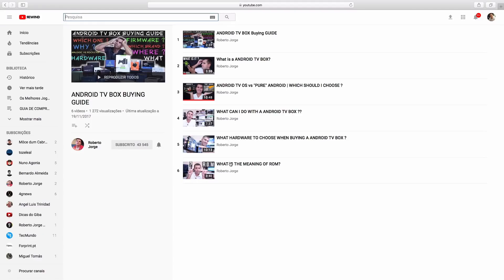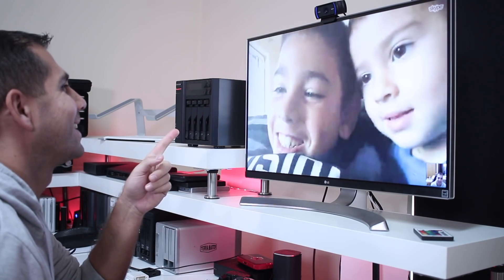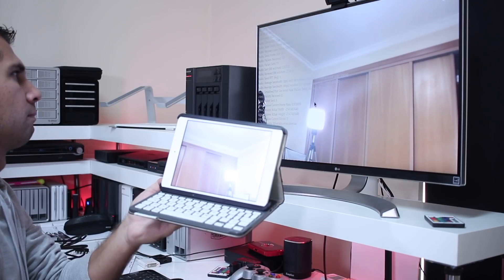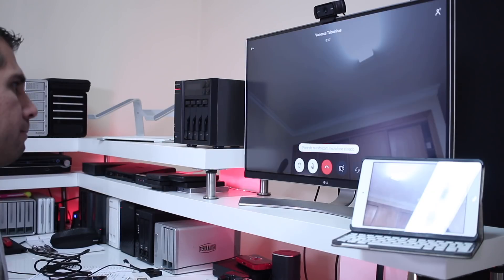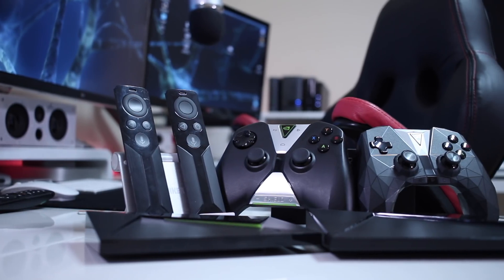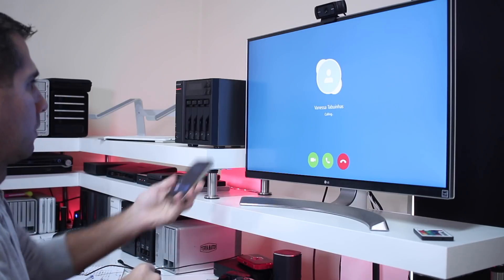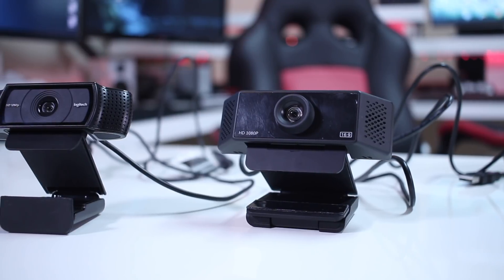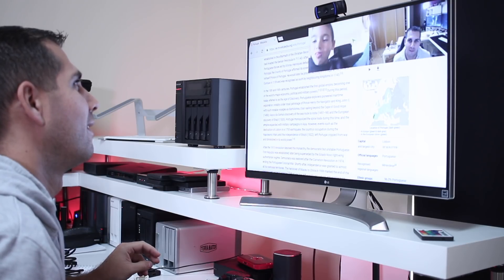CAN WE USE SKYPE with a WEBCAM on a ANDROID TV BOX ?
Nord VPN

Episode 7: CAN WE USE SKYPE with a WEBCAM on a ANDROID TV BOX ?

At this moment we can use Skype with a Webcam using Pure Android TV Boxes only. Android TV OS boxes like the Shield TV or Mibox at this moment its not possible. List down below for what works and doesn't.

In this series of videos we will try to help you to decide which is the Best Android TV Box for each one of us.

✅ WORKING ✅

✅ Minix U9-H
✅ Wetek Play 2
✅ Probox2 Ava
✅ Probox2 AirPlus
🔵 Other Models

🔴 NOT WORKING 🔴

🔴 Mibox 3
🔴 Nvidia Shield TV
🔴 Icodis 900

✅ SUGGESTED VIDEOS  ✅

✅ RECORDING GEAR: ✅